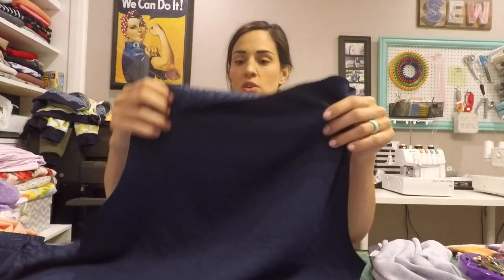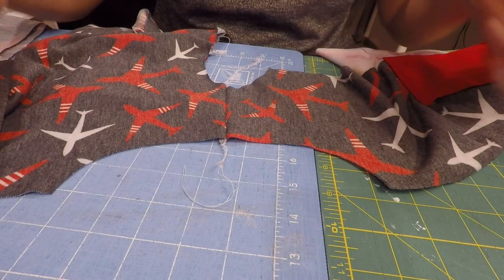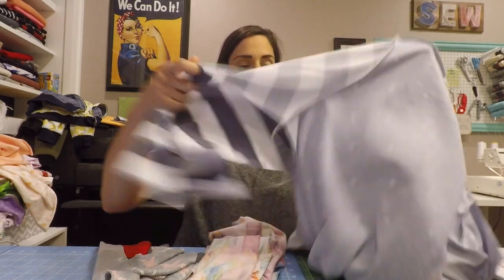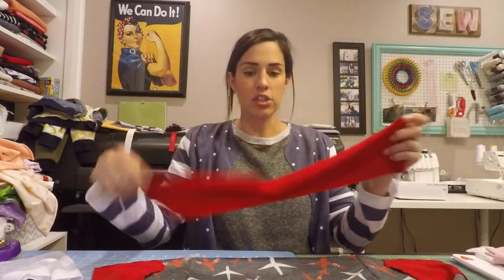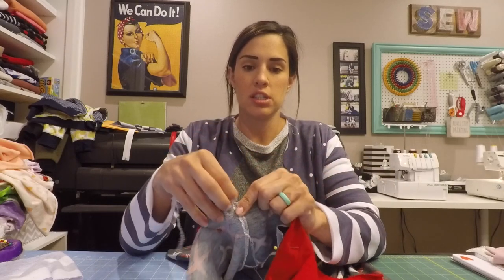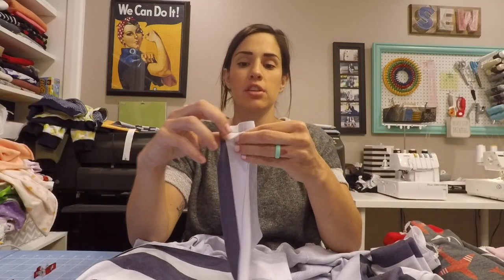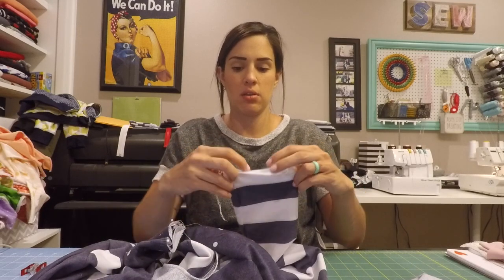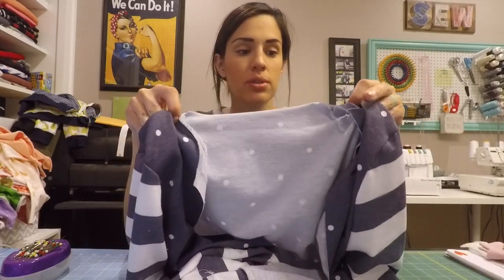Ollie Bomber Jacket Sew Along: Main Construction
Sewing the main construction for the jacket! See all the sew along details on the blog